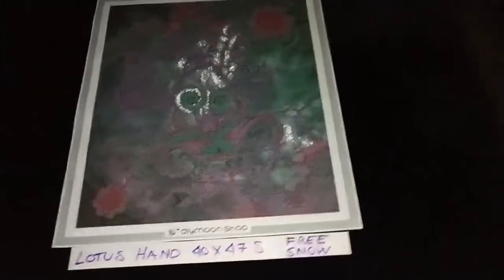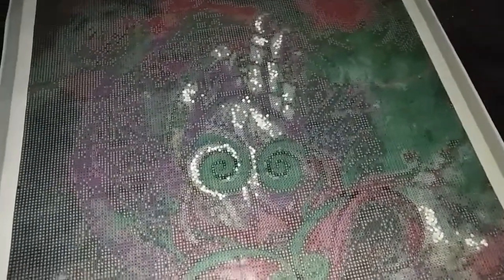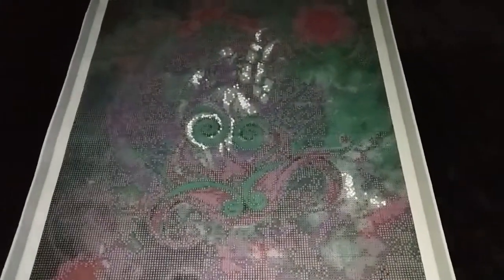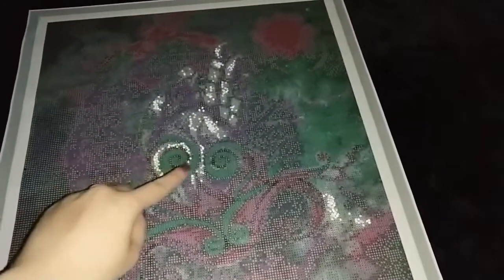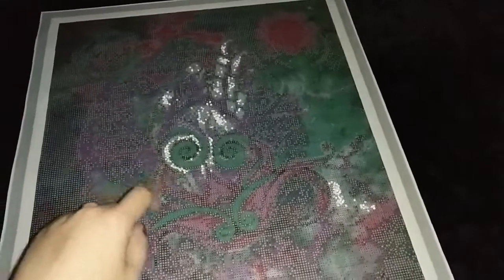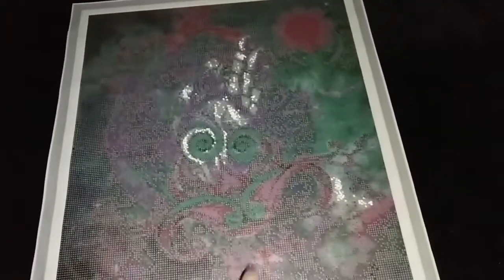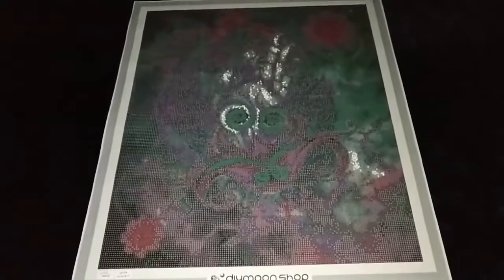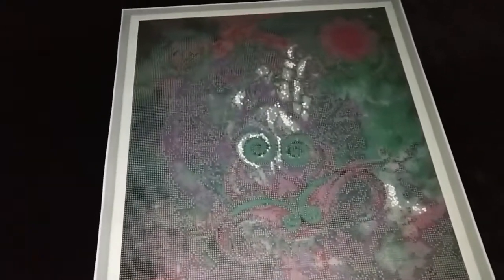Lotus Hand by DEE JAE PA'ESTE Special Treatment